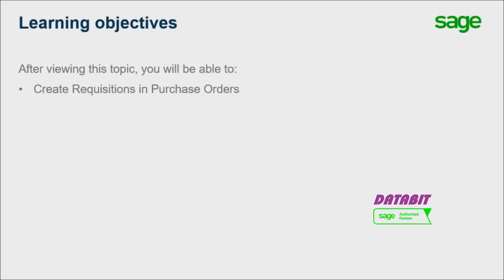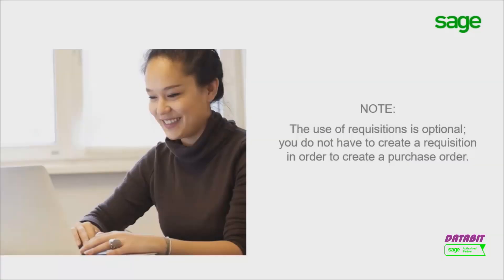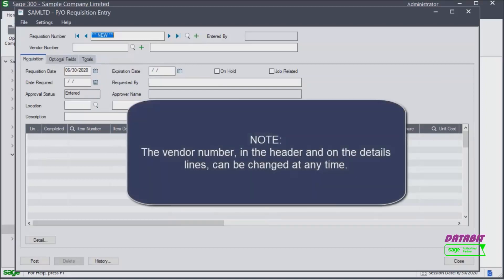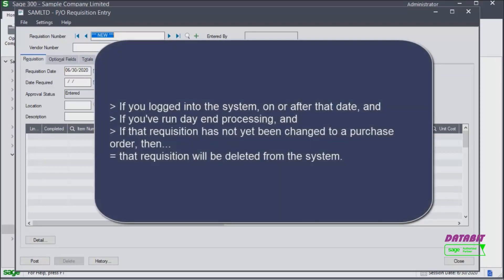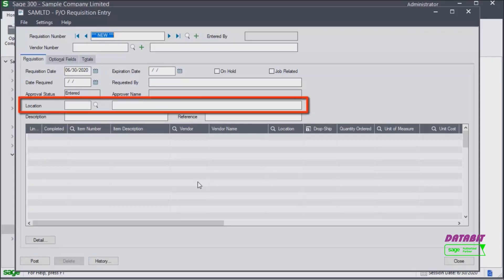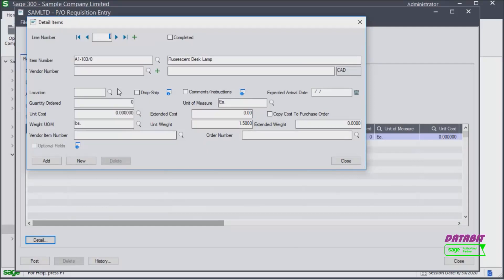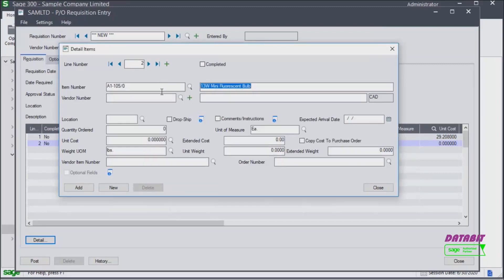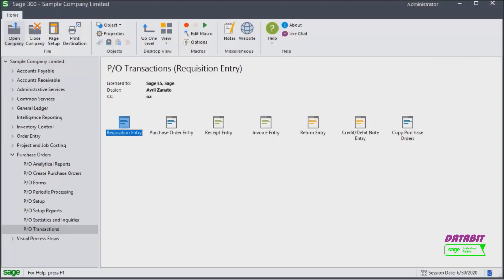Purchase Order Requisition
Learn how to create PO Requisition in PO module